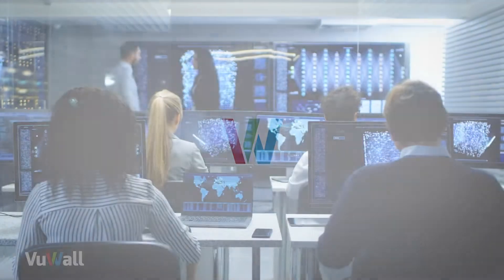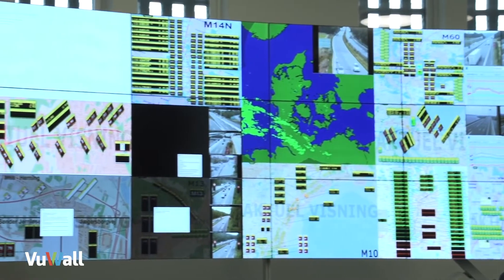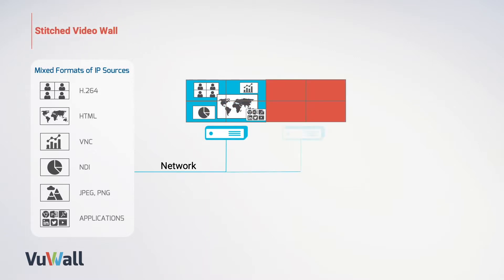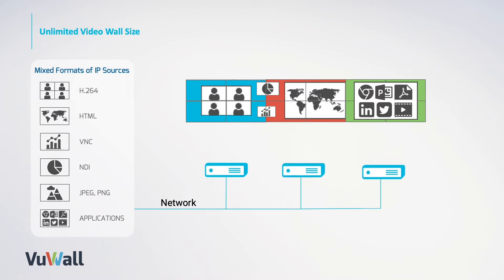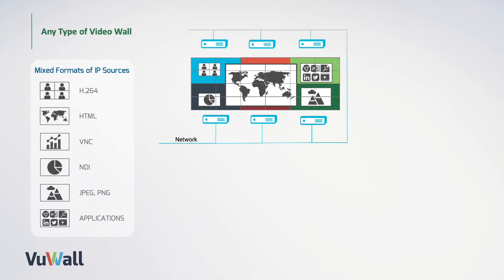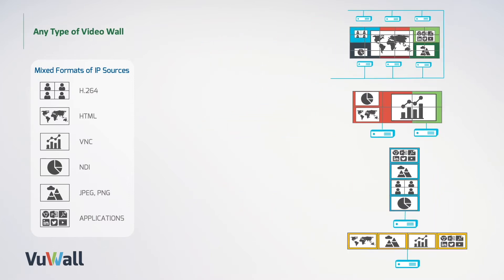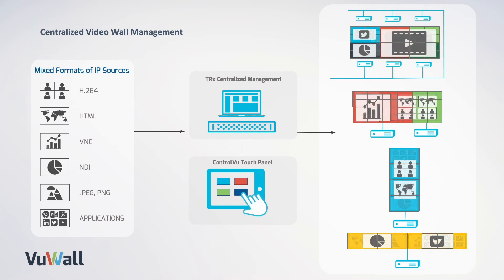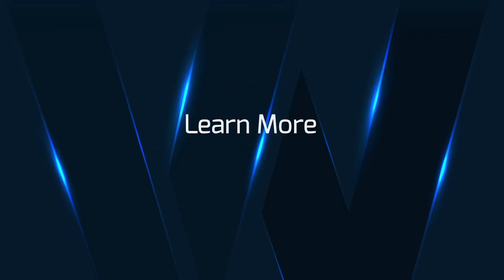VuWall PAK Video Wall Processor and KVM Node Explained in 2 Minutes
PAK is a video wall processor that simplifies control room deployments and video wall displays by reducing the number of connections and eliminating a single point of failure. With PAK, you can manage modular video walls in AV-over-IP environments quickly and easily.

In this explanatory video, you will discover exactly how PAK works in just under 2 minutes.

Each PAK unit can operate as a standalone device or be stitched with other nodes to build an IP-based video wall that is infinitely scalable without losing resolution.

Reduce project risk with a more reliable video wall setup through a networked multi-decode node managed by the company’s award-winning TRx software platform.

Easy to setup and configure, PAK is perfectly designed for multi-room visualization, situational awareness, control rooms, and corporate workspaces. Its eco-friendly design boasts a compact form factor and low power consumption.